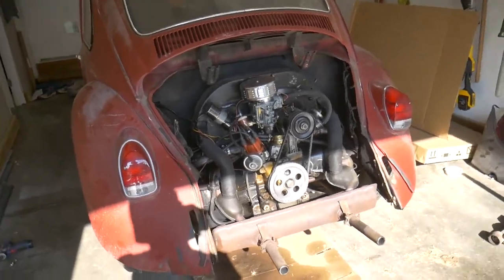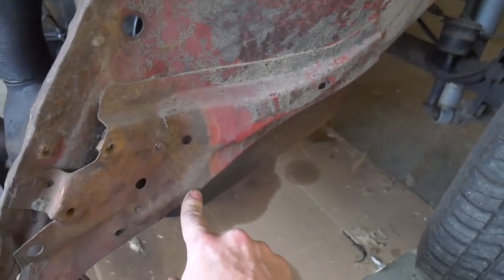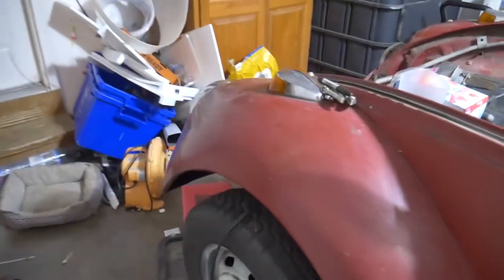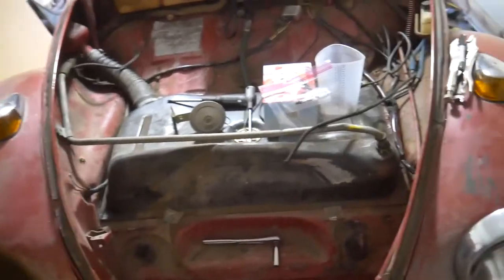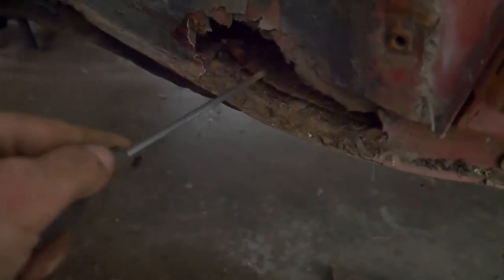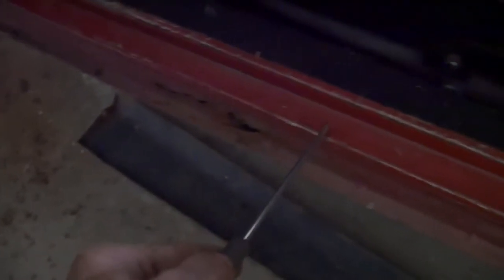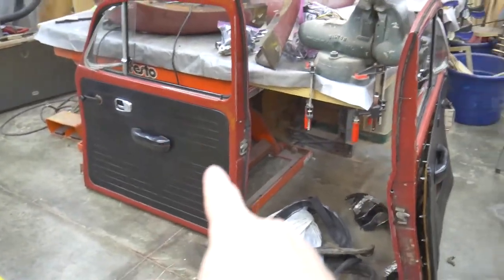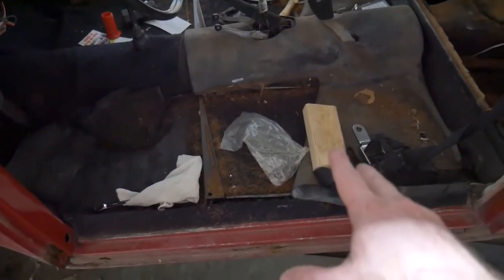1968 Beetle Disassembly Days 1 & 2: Damage Assessment